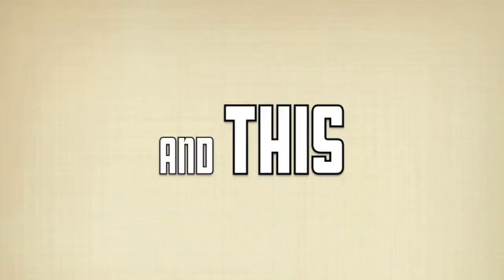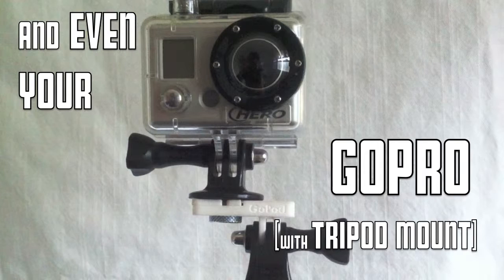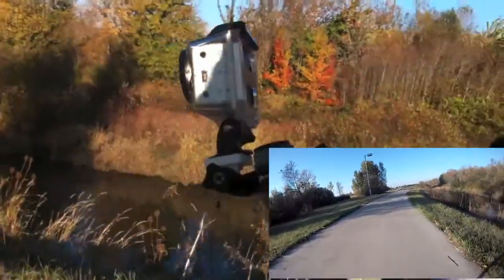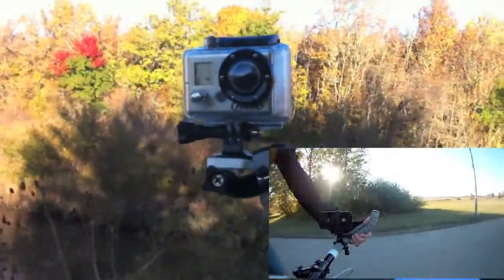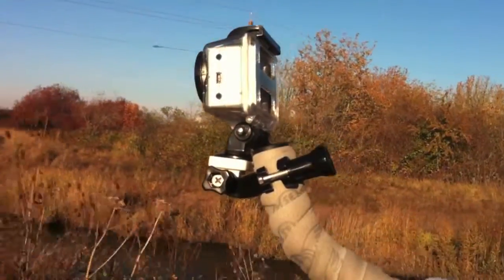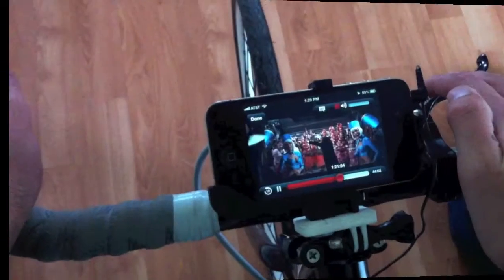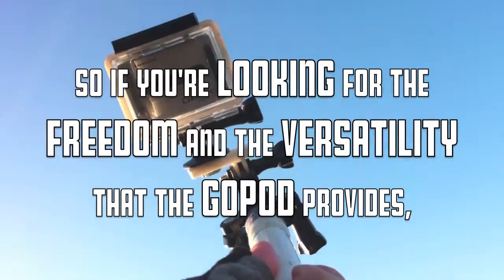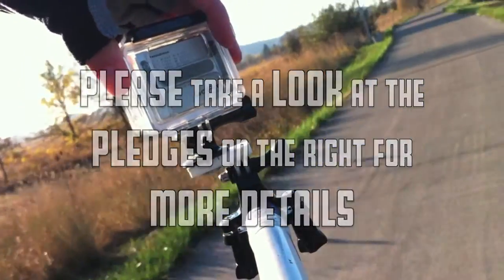GoPod: Mount your iPhone or any of your personal cameras anywhere!